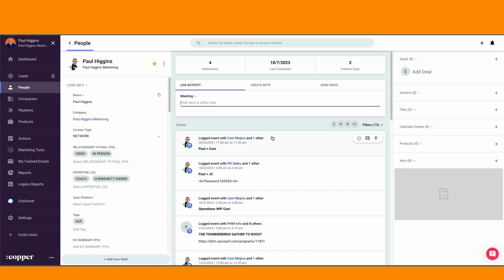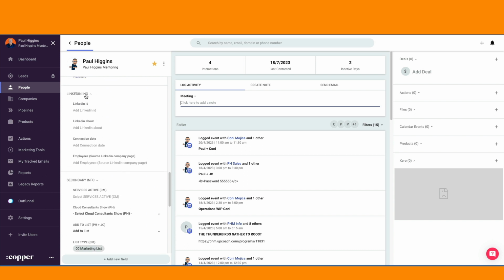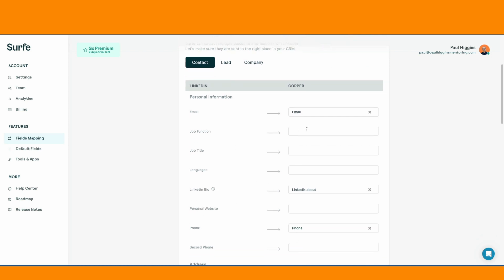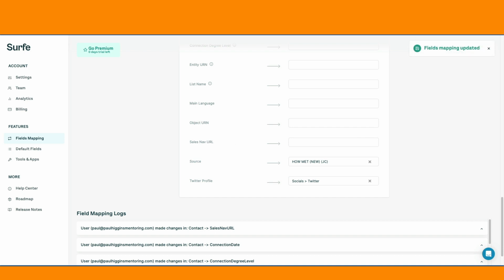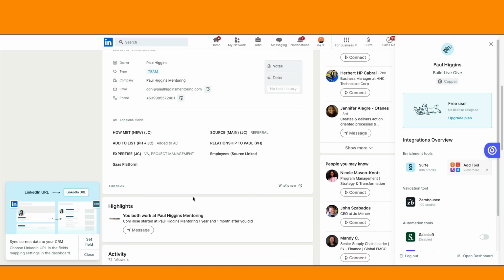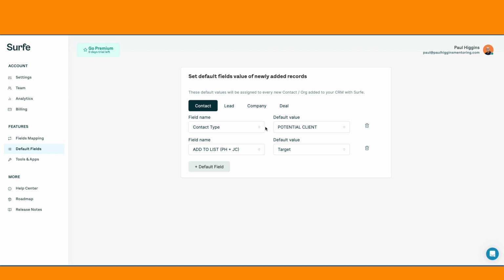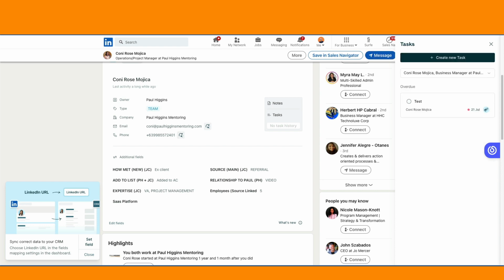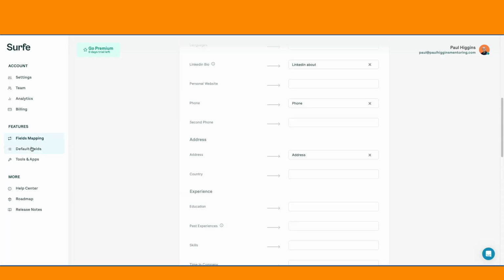How you can use Surfe to convert more clients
Get LinkedIn data straight to your CRM! Check out how you can use Surfe, LinkedIn, and your sales CRM to convert more clients.